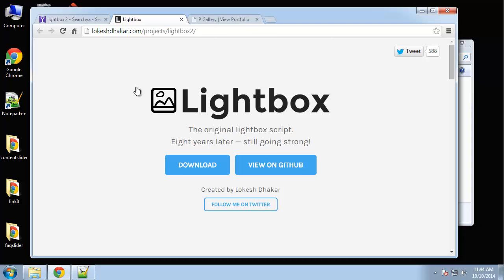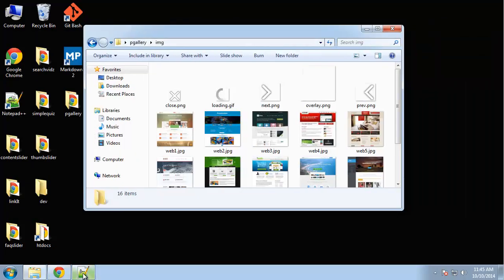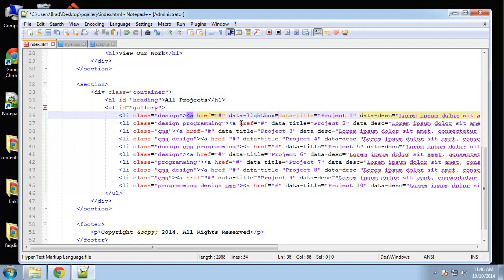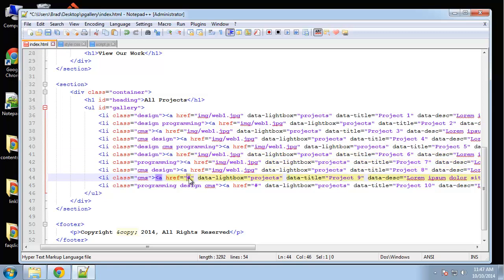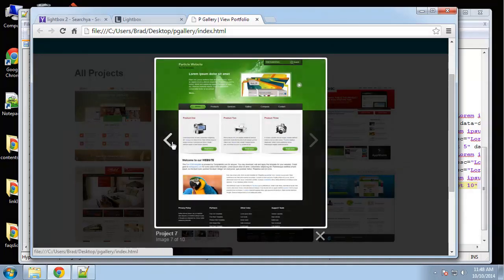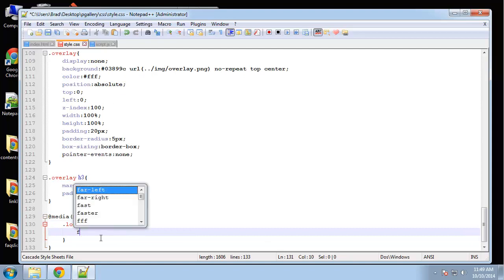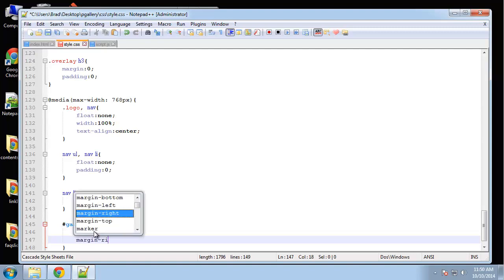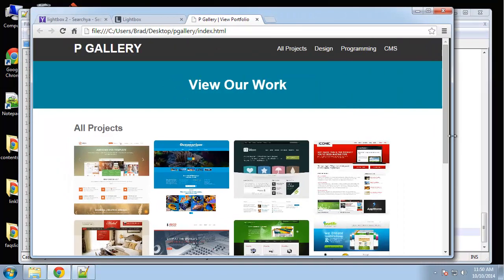LightBox & Responsive Layout